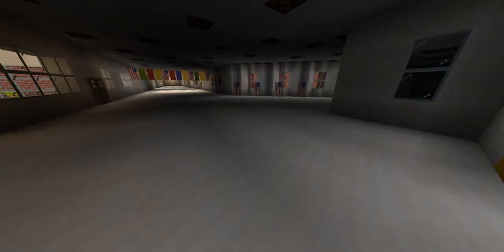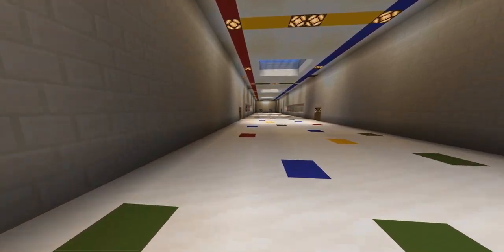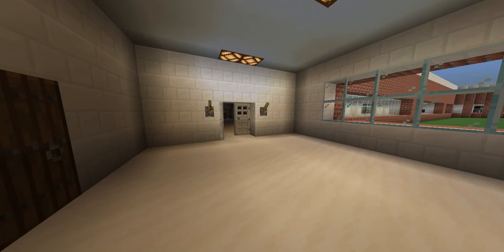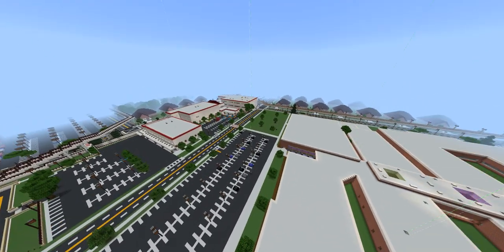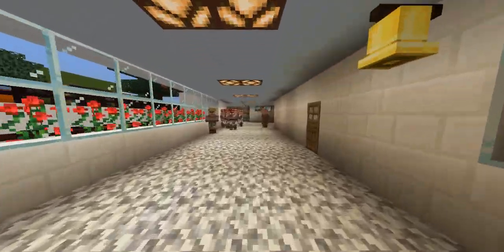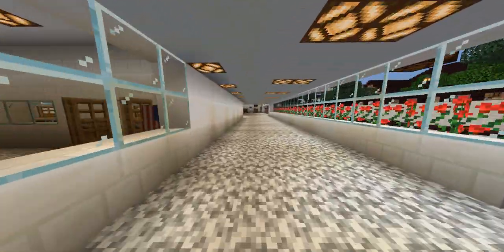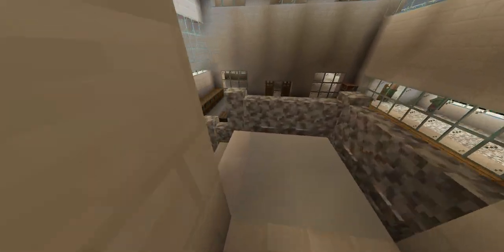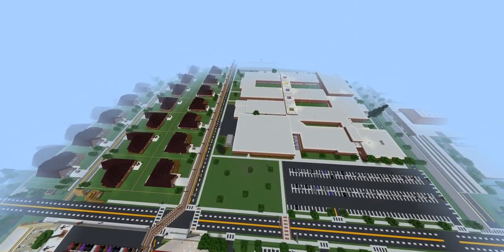Johnathan Hills Elementary